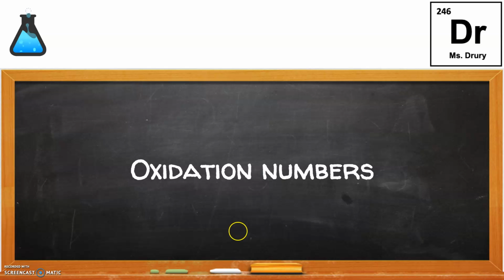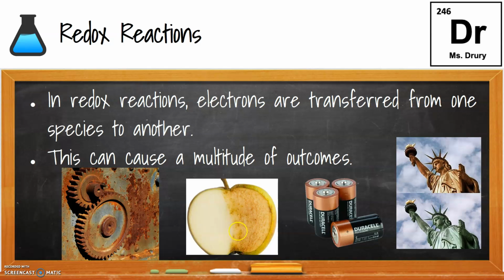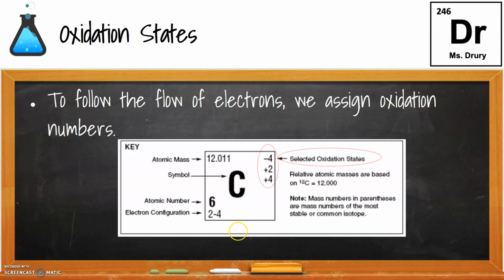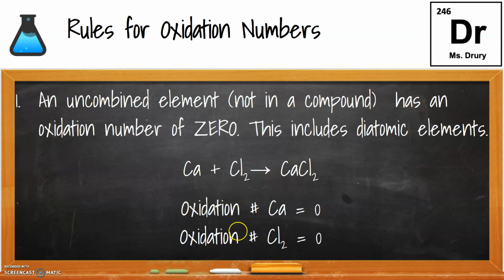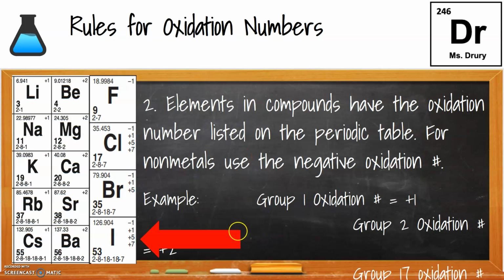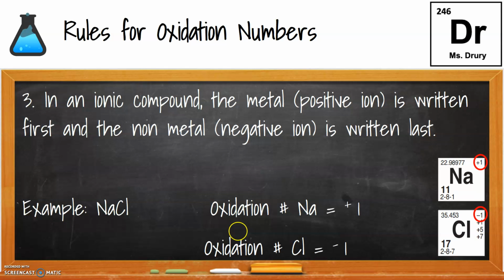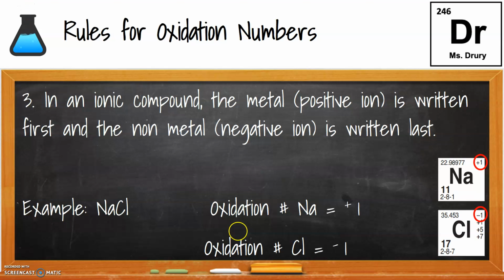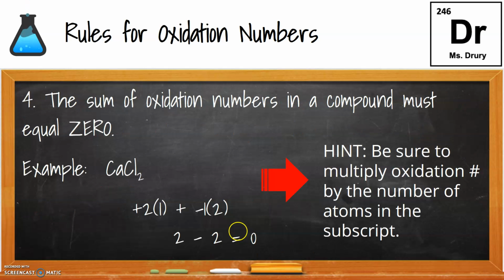5 3 Oxidation Numbers